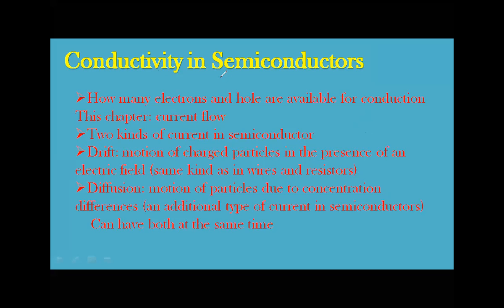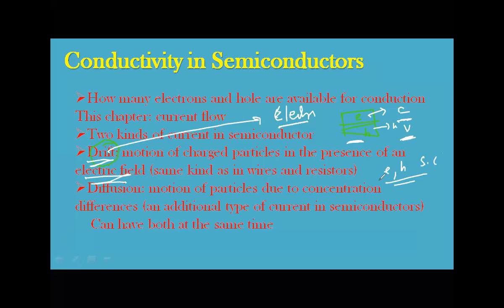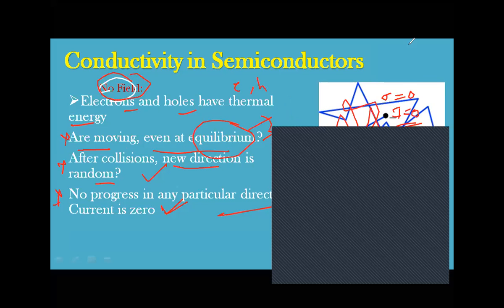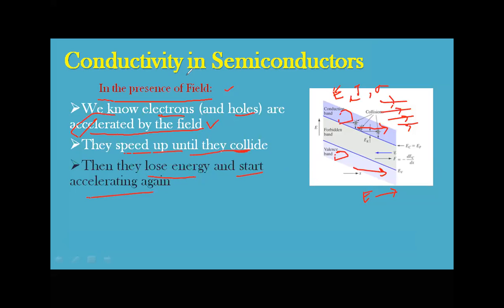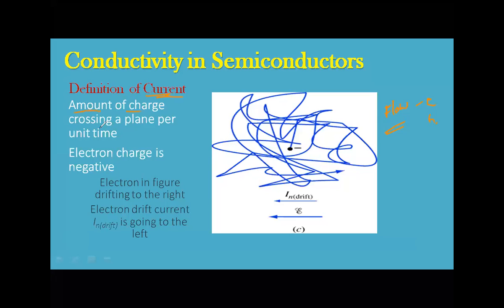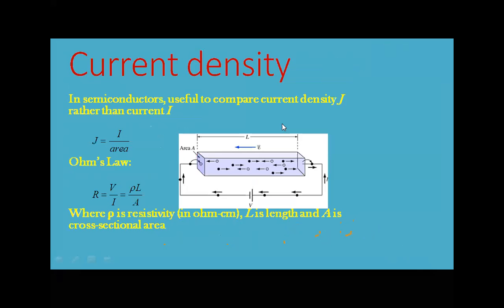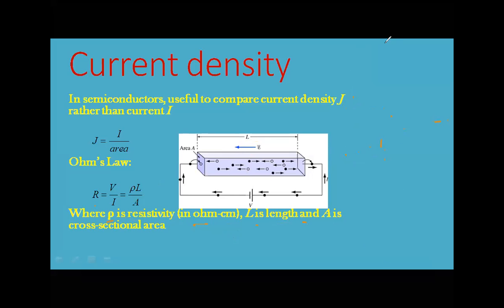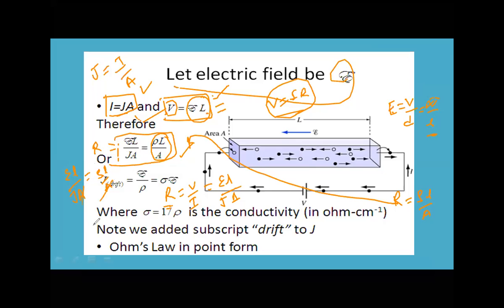BSCIII SSP Semiconductor Class 4